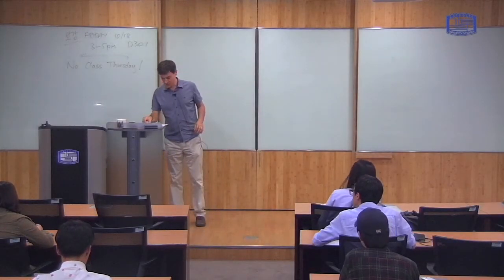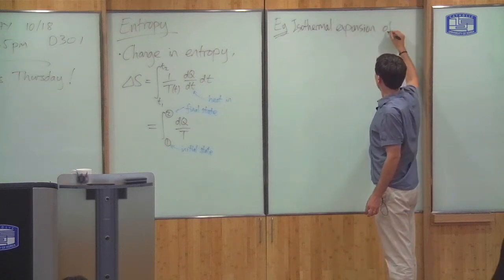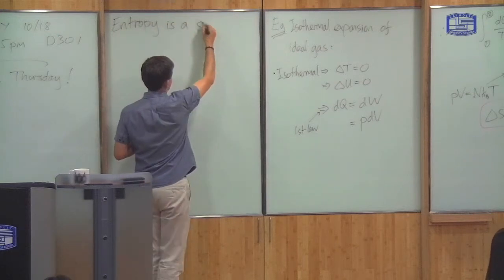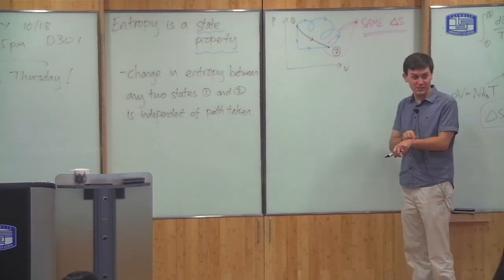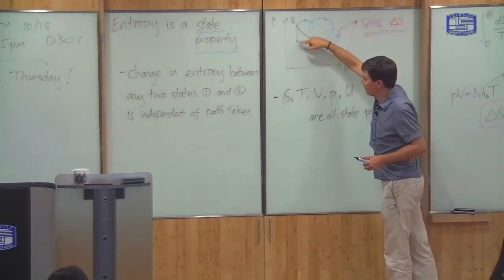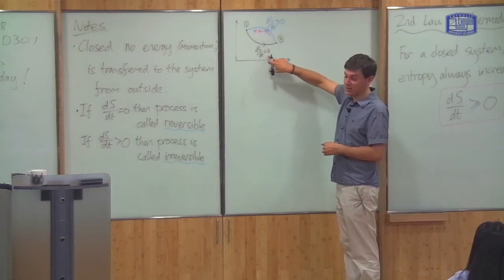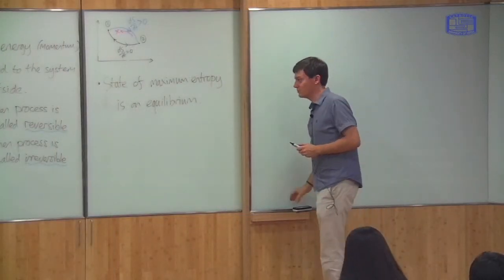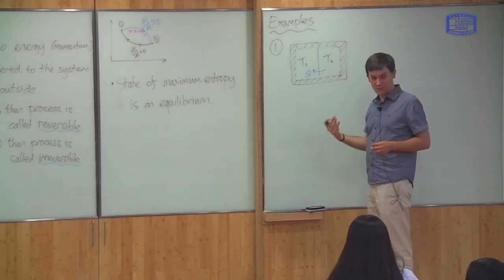10. Entropy -- Course in Thermal and Statistical Physics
This lecture includes:
 - the thermodynamic definition of entropy (0:20)
 - the second law of thermodynamics (9:05)
 - some calculations of entropy in some simple cases (17:34)